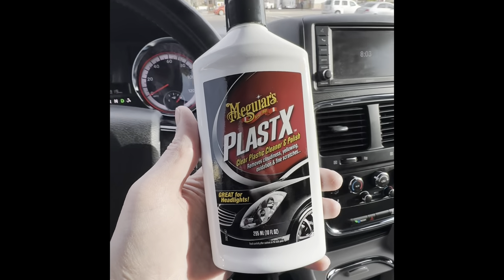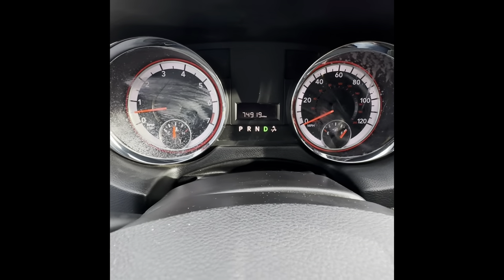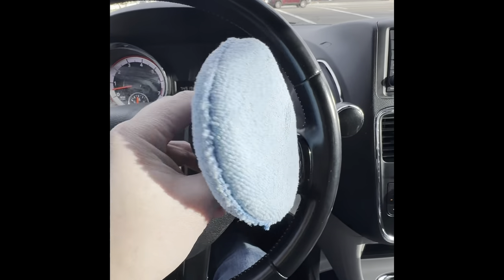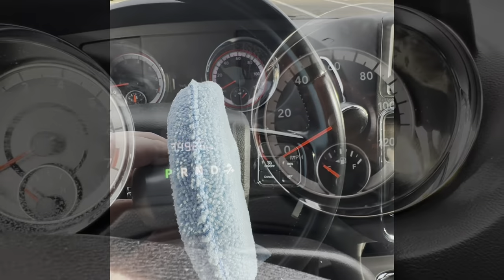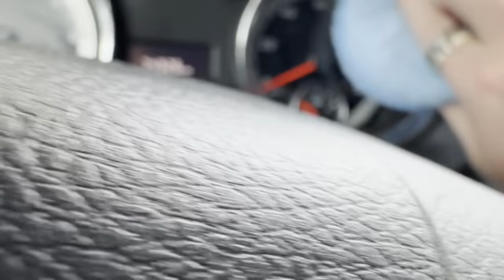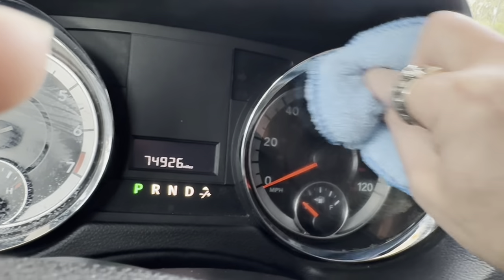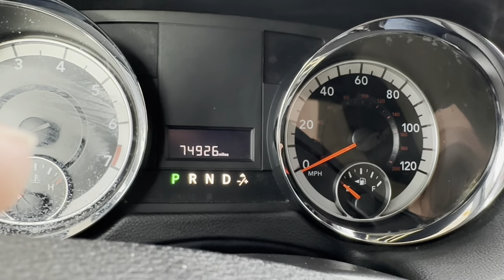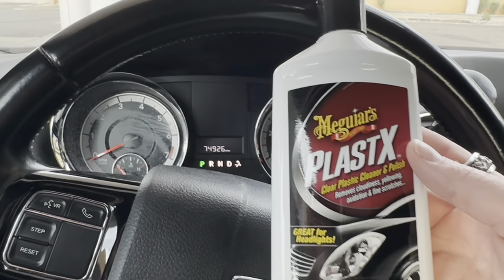Review of Meguiar’s PlastX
I recently purchased a 2020 Dodge Grand Caravan that had a weird haze on the plastic that covered the speedometer. I thought it was from over spray of a cleaning solution and tried normal household cleaning products. Nothing worked. So, after a little research I discovered a Meguiar’s PastX. It was like night and day difference after I applied the Meguiar’s PastX. Highly recommend this product.